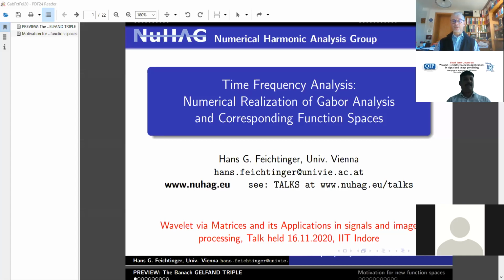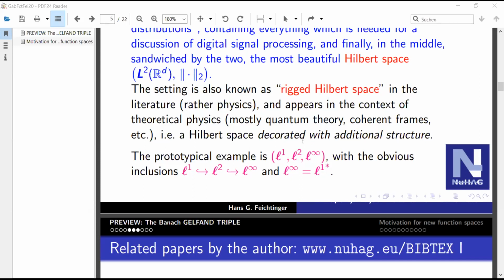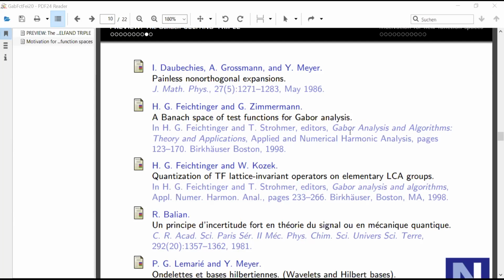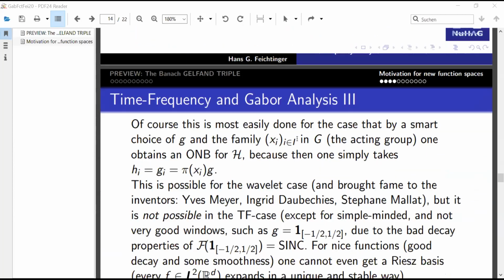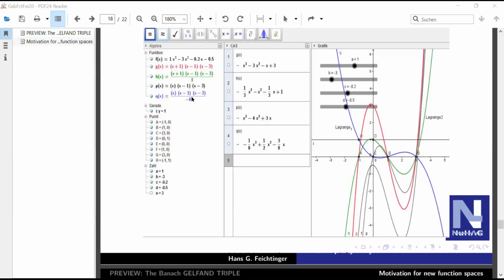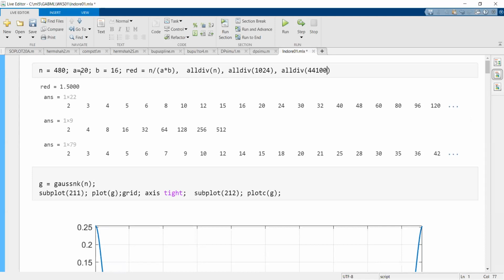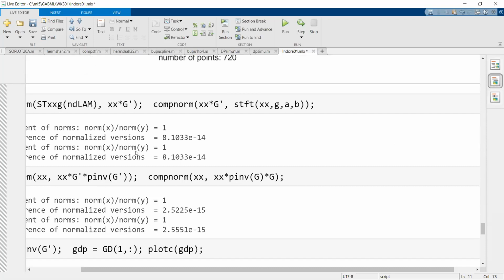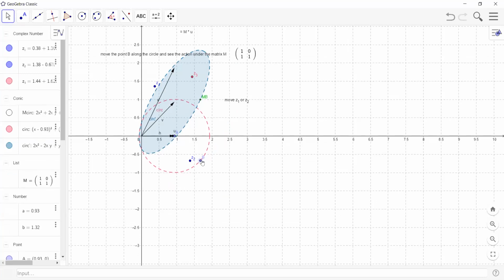Time Frequency Analysis: Numerical Realization of Gabor Analysis and Function Spaces HGFei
Material concerning wavelets and time-frequency analysis
Function spaces and the Banach Gelfand Triple, based on the Segal algebra S_0, the (rigged) Hilbert space L_2 and S_0*.
The use of MATLAB and GEOGEBRA for demostration